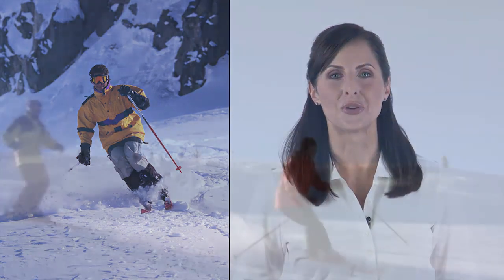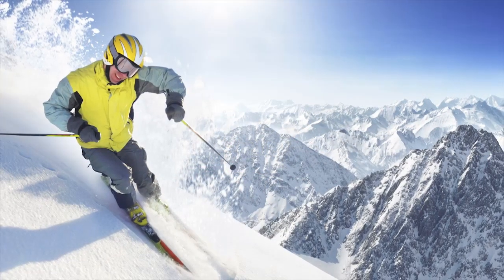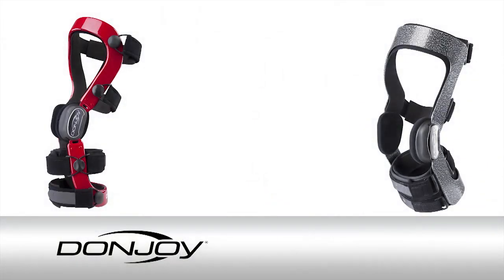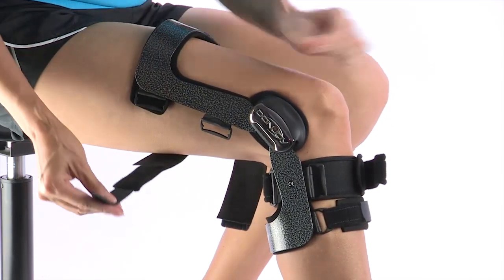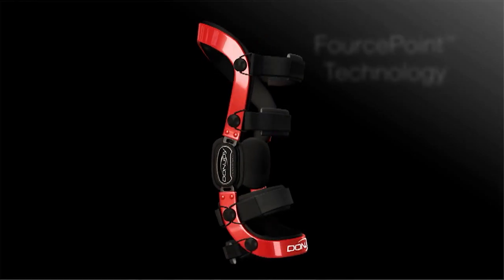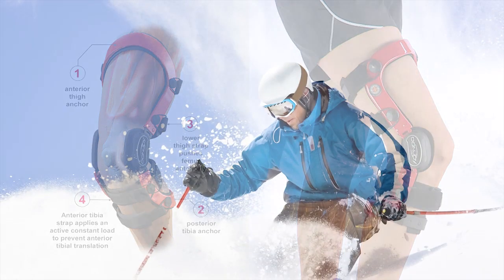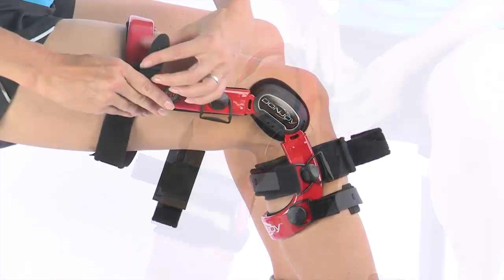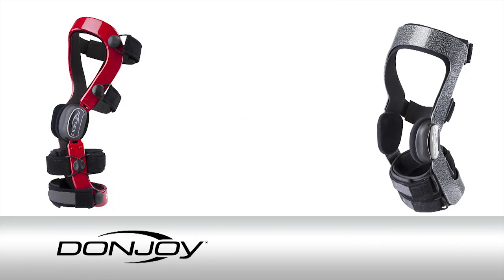DonJoy Knee Braces for Skiing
Go to DonJoy.com for more information.